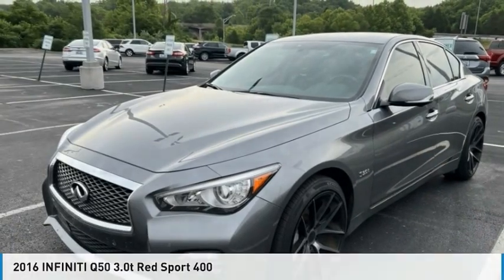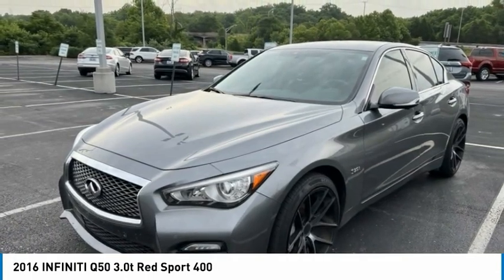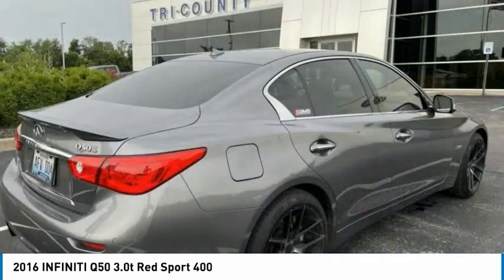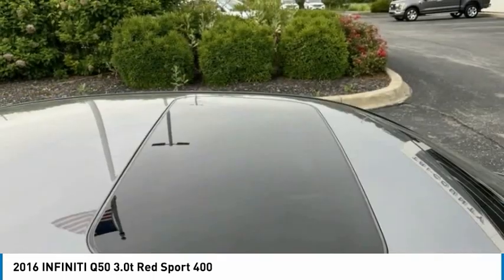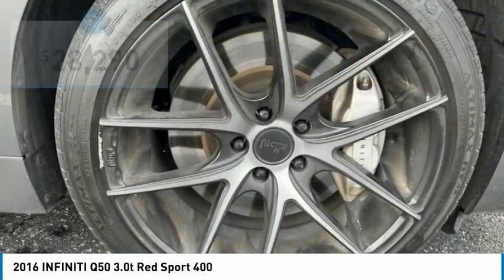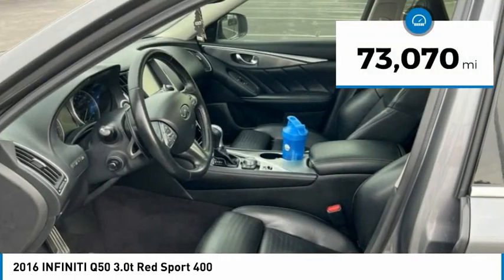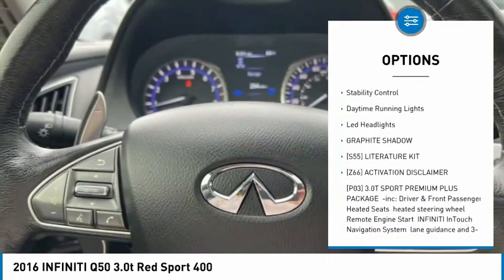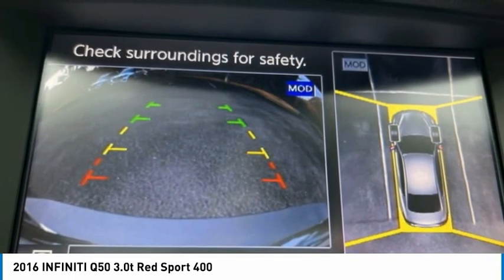2016 INFINITI Q50 23281B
2016 INFINITI Q50 3.0t Red Sport 400

Tri-County Ford
4032 COMMERCE PKWY

Recent Arrival! 19/27 City/Highway MPG Tri County Ford has been proudly serving the Kentuckiana area for over 35 years. Please come visit us at our ALL NEW FACILITY AND LOCATION, I71, Exit 18 (Hwy 393 & Commerce Parkway). We believe in a NO HASSLE sales experience. We price all of our vehicles at a competitive price. We believe that your time is valuable and that you have better things to do with your time than negotiate back and forth over an inflated price.